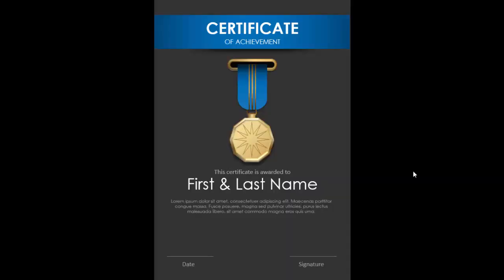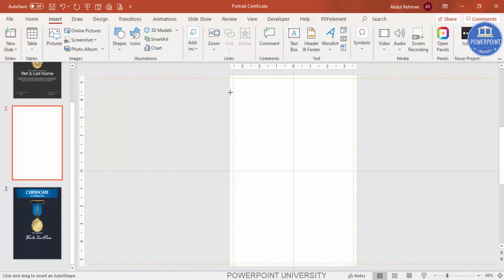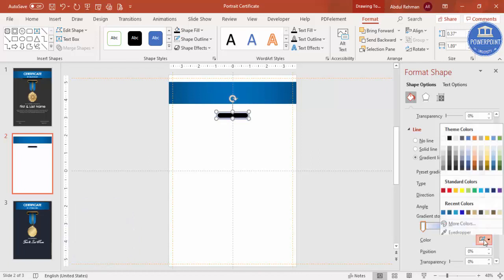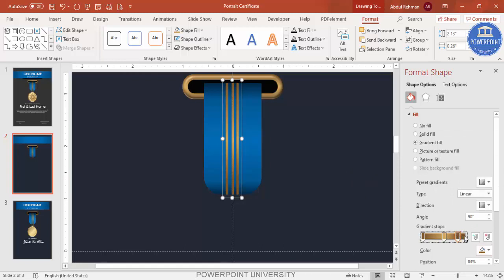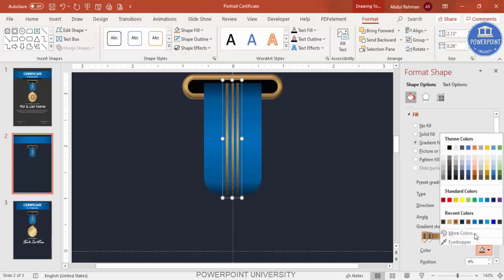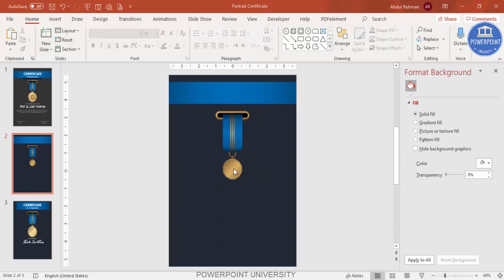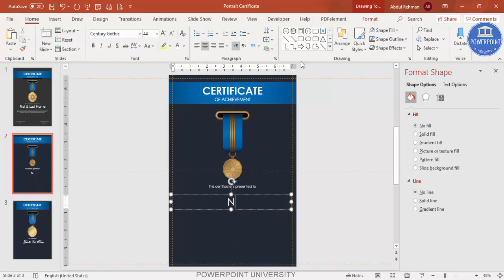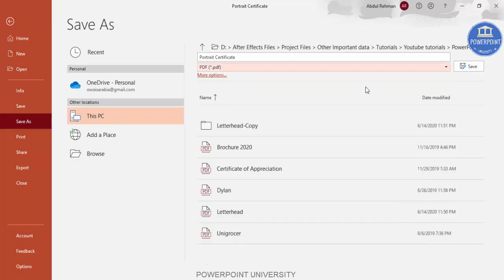How to create A4 size Portrait Certificate Design in PowerPoint | Convert to PDF and print